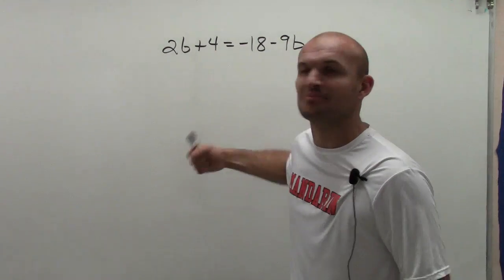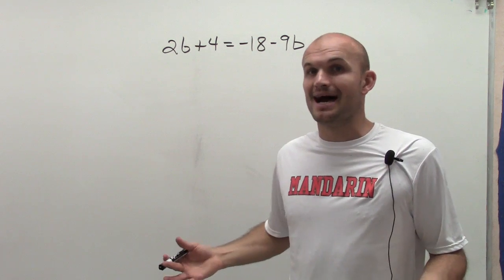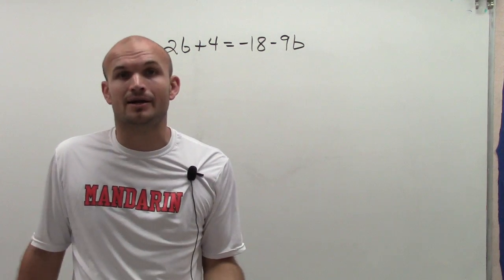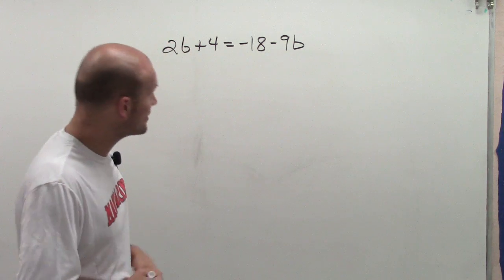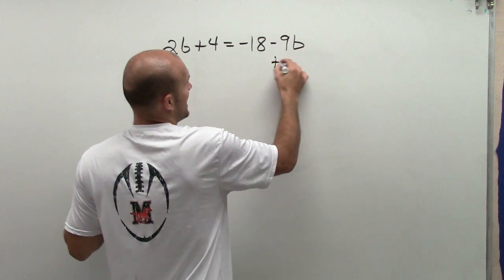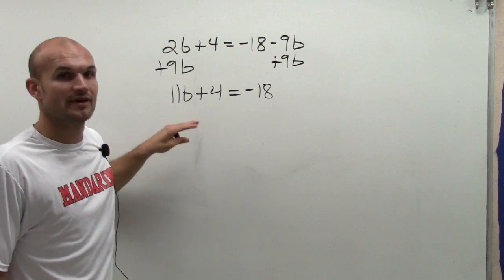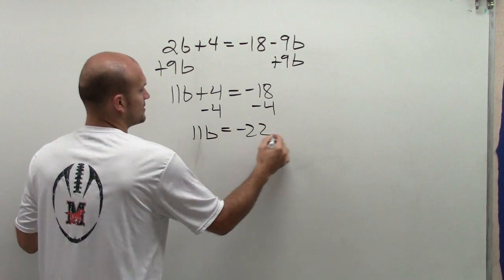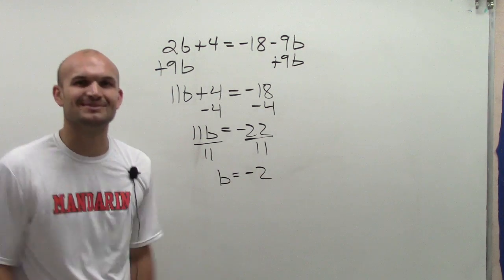Solving an equation with variables on both sides one solution